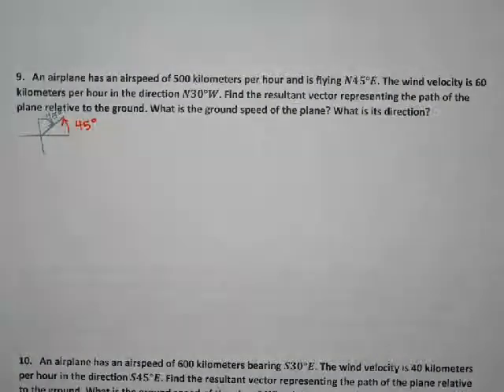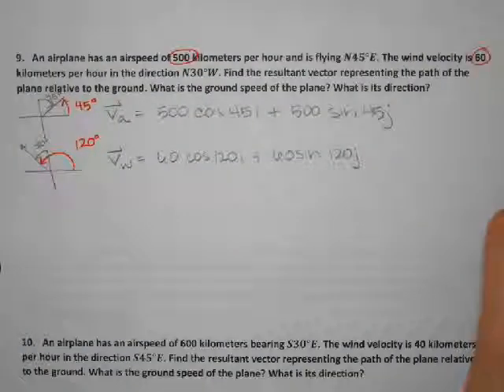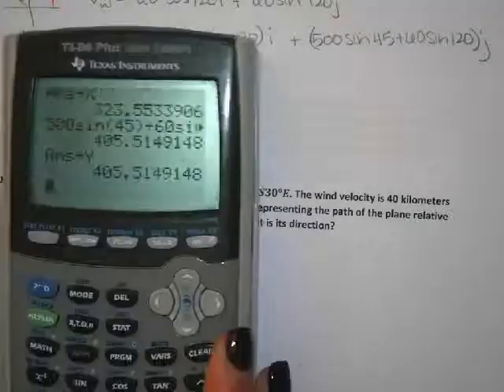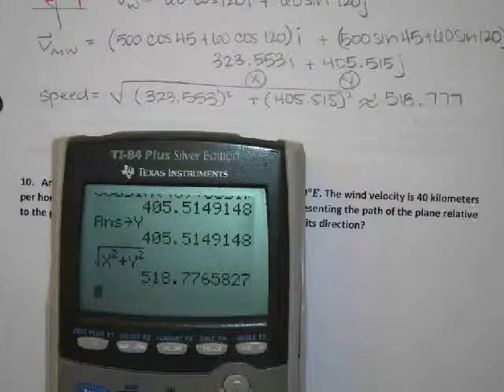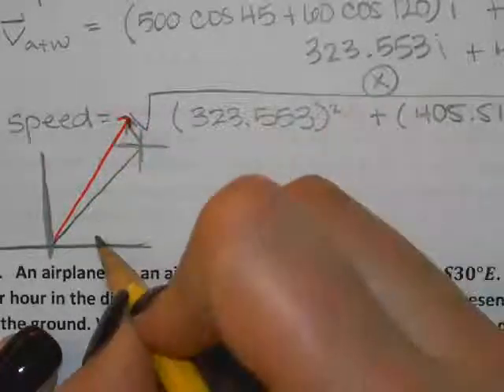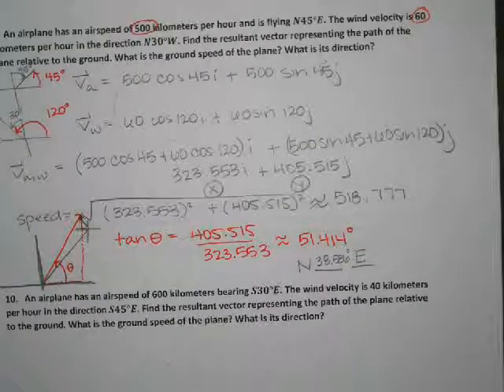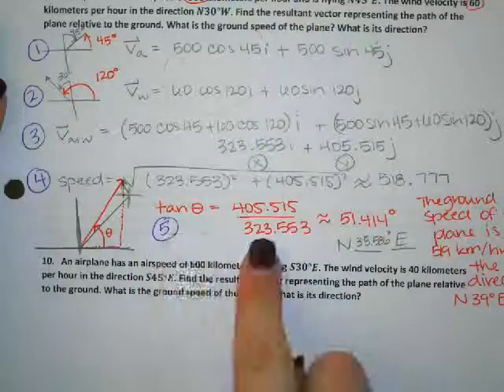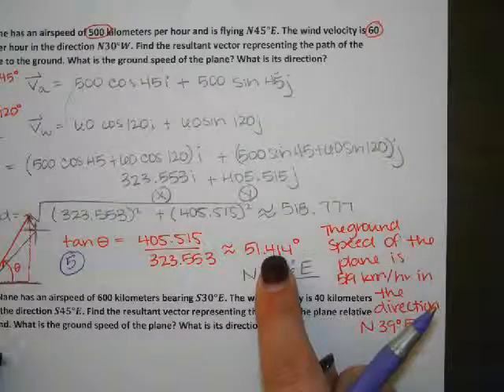Vector Applications Class Example